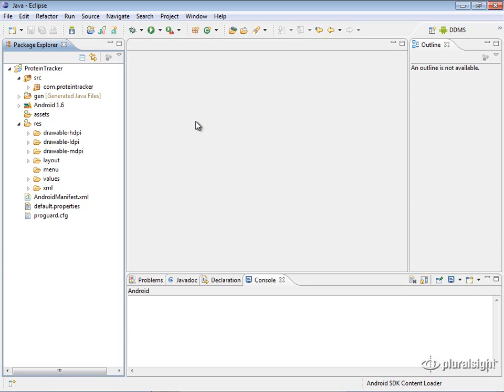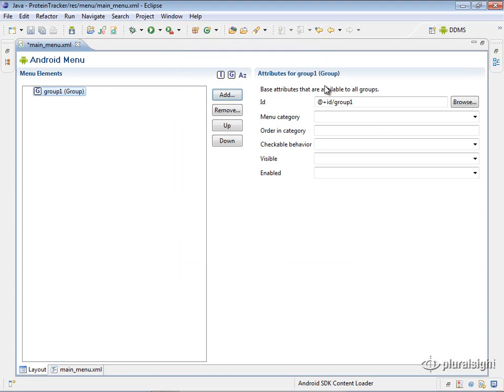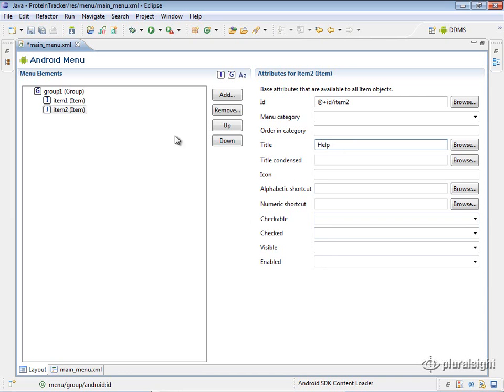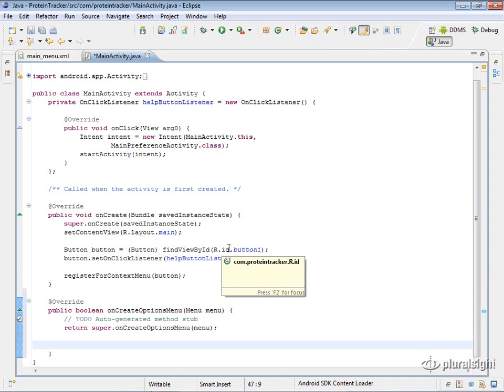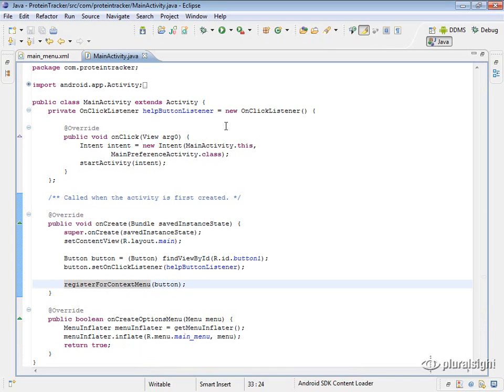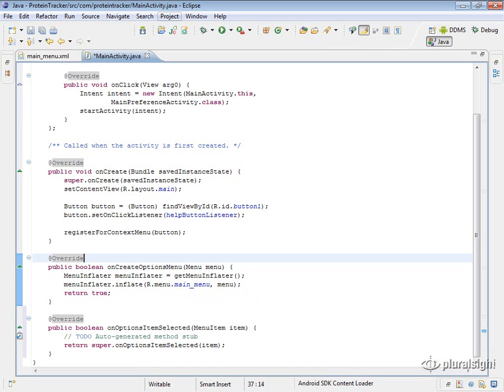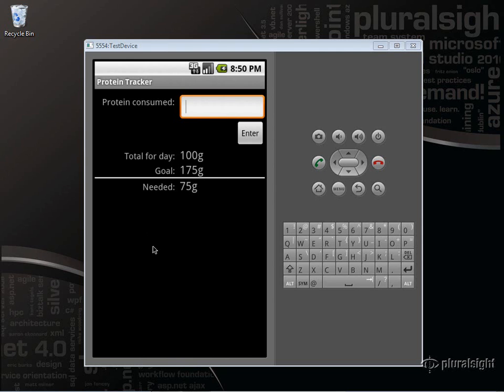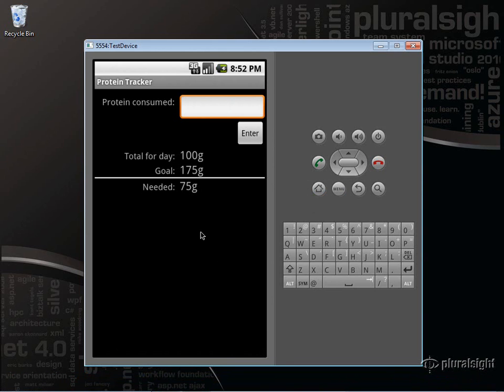43 ANDROID MENU